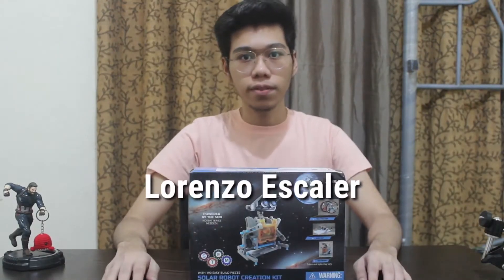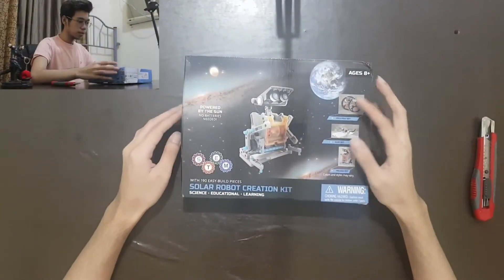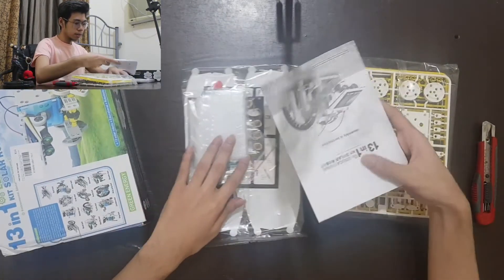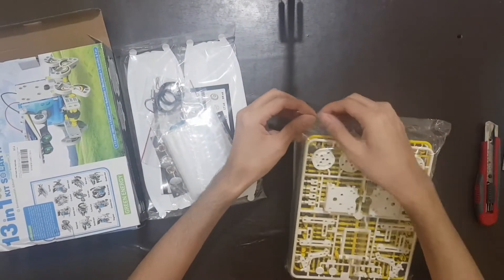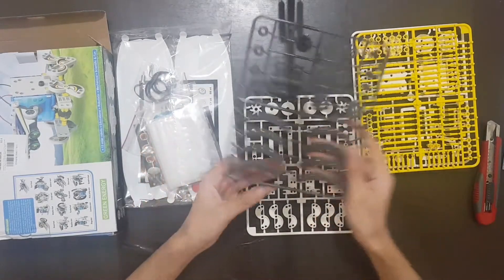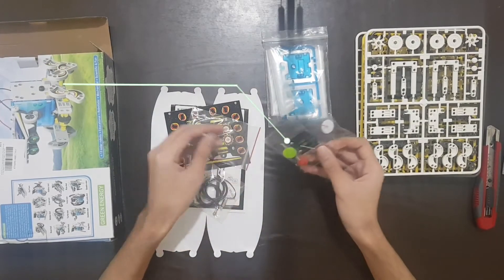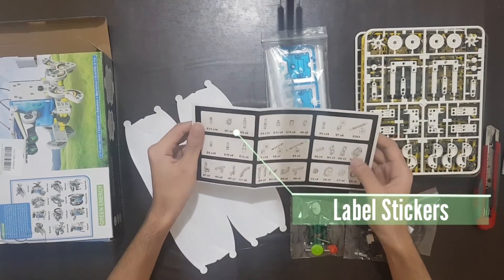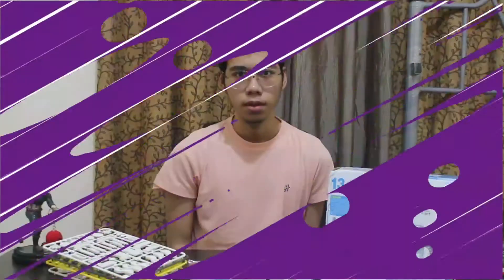Robotic Kit Build - (Slither-Bot) Day 1: Unboxing & Showcase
Robotic Kit Build Project - Computer Engineering Orientation
By: Lorenzo I. Escaler (COE-1A)

DAY 1: UNBOXING & SHOWCASE

Kit Used: 13 in 1 Educational Solar Robotic Kit (190 Build Pieces)
Robot Build: Slither-Bot
Entry Date: November 3, 2021